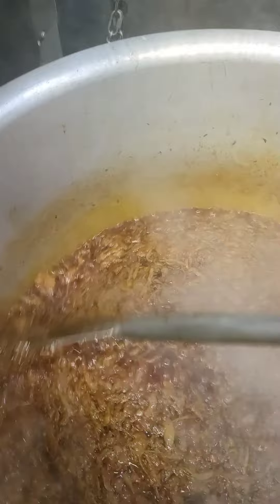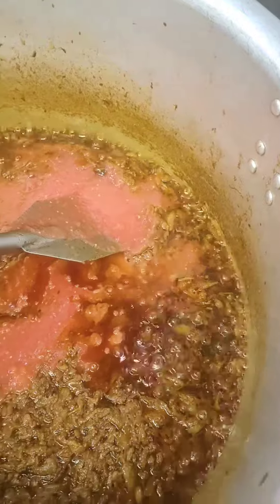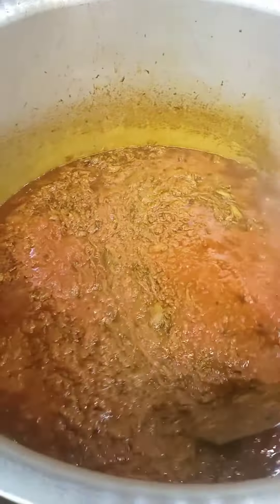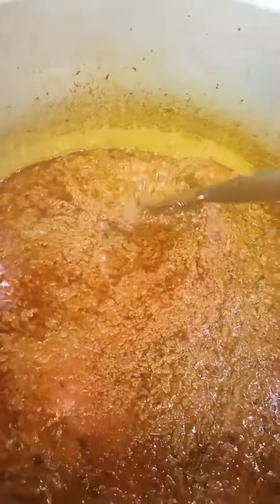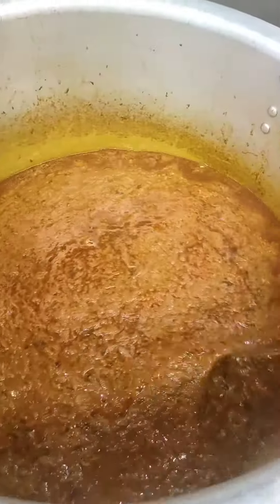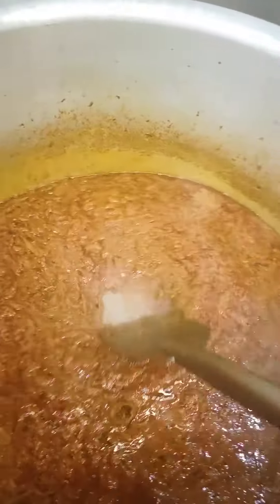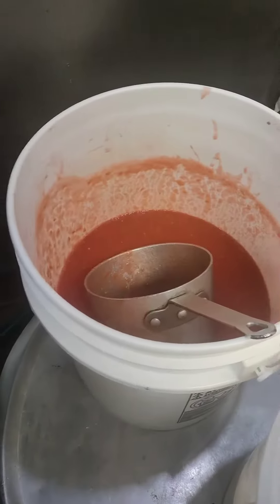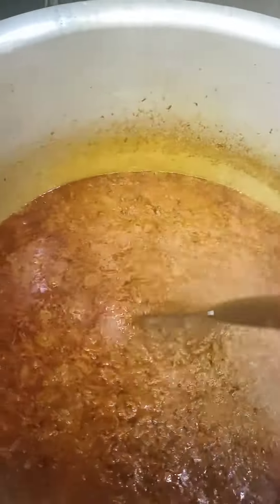Jackfruit vegetable Indian style